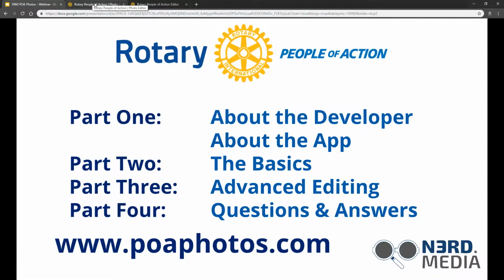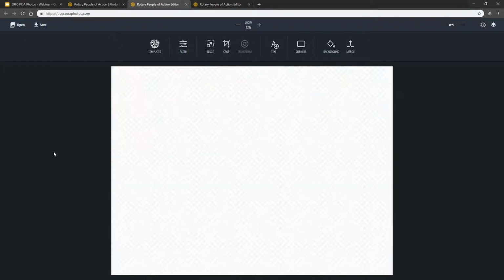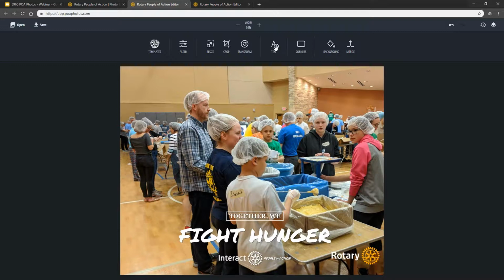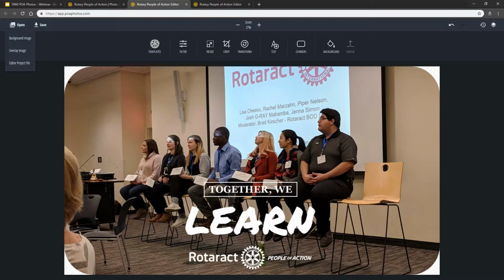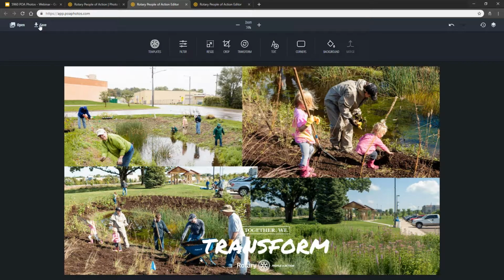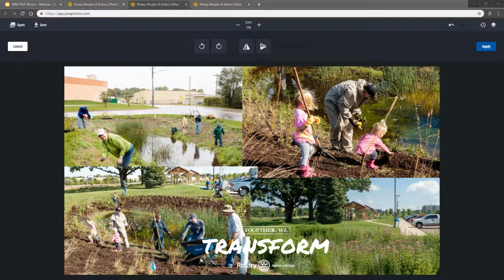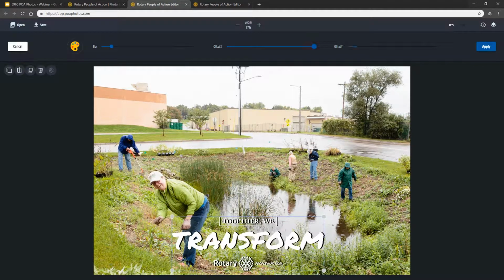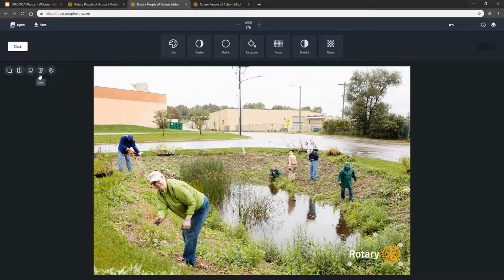Rotary District 5960 POA Photos Editor Webinar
Webinar recorded with Rotary District 5960 with Developer Shawn Berry